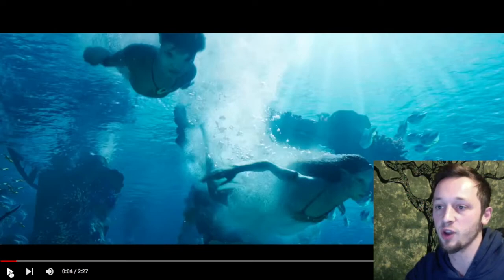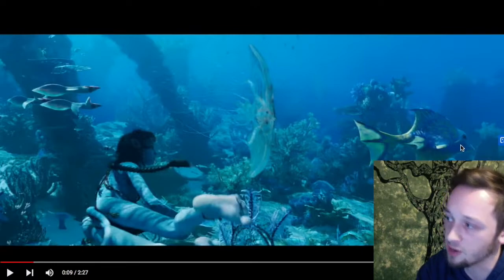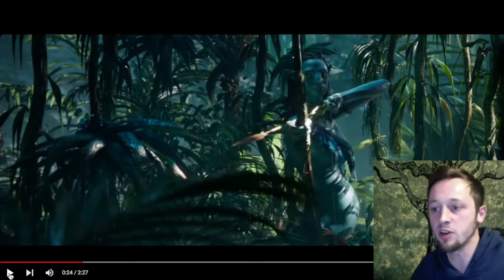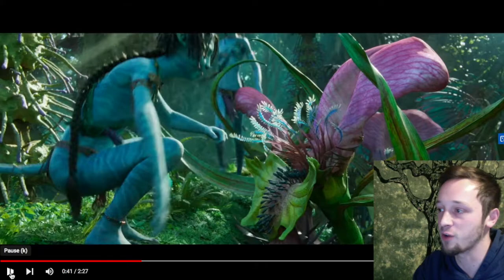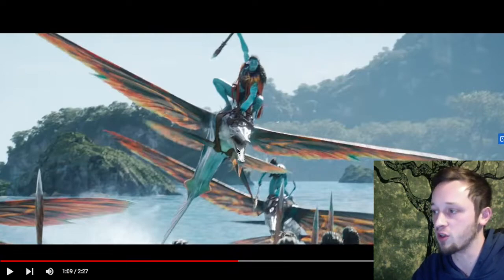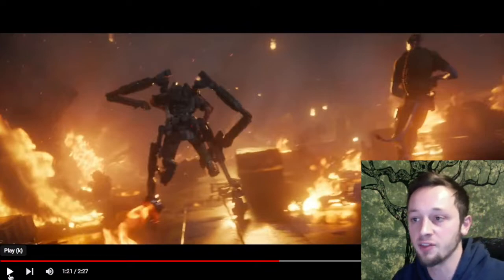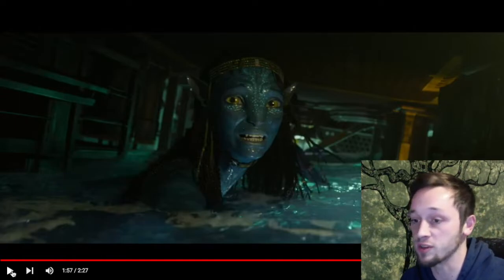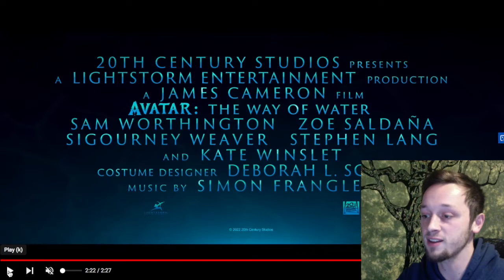Reaction to OFFICIAL Trailer for Avatar 2: The Way of Water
Stock Media provided by MotionAmp / Pond5
‘Ancient Spirits’ - MotionAMP